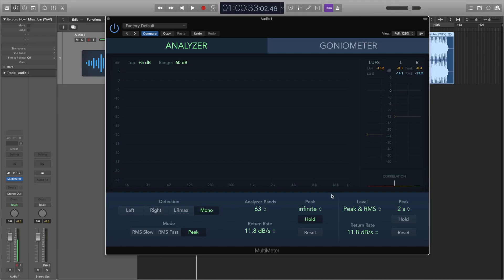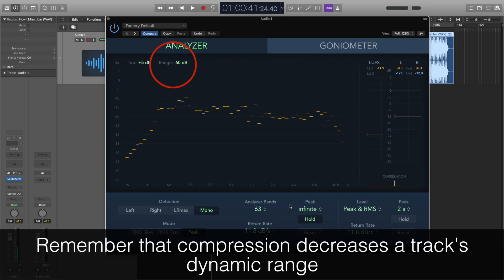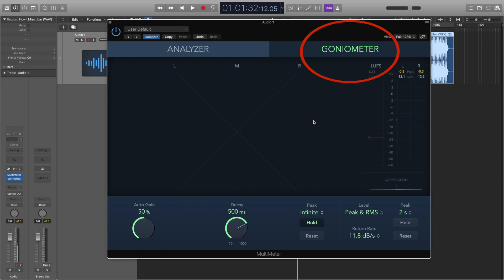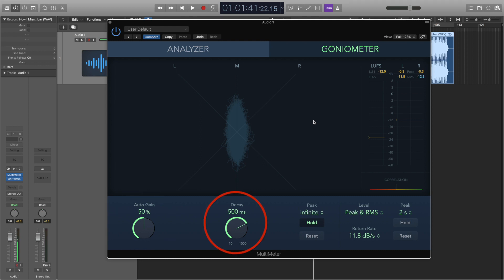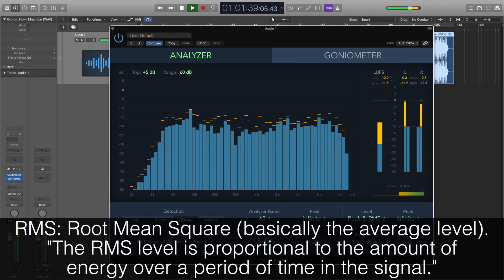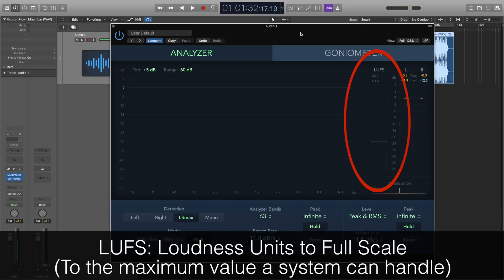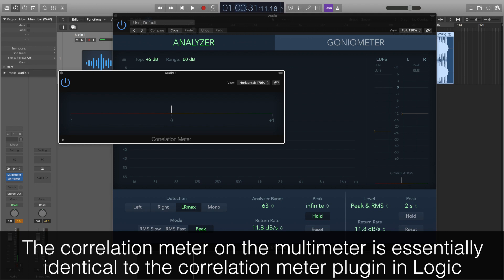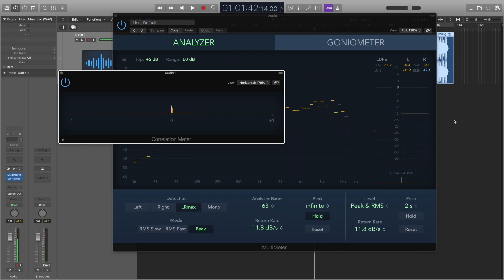How to Use the Multimeter in Logic (Logic Pro X Multimeter Tutorial)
How to Use the Multimeter – This video is all about how to use the multimeter in Logic Pro X. We look at the basics of this plugin and the information that it can tell us about our mixes. I have found this extremely useful when I think that my mix is pretty much finished and I just want to double check, or when I find myself not being able to trust my ears – it happens sometimes!

This video looks at the analyser, goniometer, loudness/level meters and correlation meter. It is aimed at beginner home producers, engineers and artists.

Topics and Timings:

1. Intro (0:00 – 1:15)

2. The Analyser (1:15 – 3:08)

3. The Goniometer (3:08 – 4:51)

4. The Level and Loudness Meters (4:51 – 7:49)

5. The Correlation Meter (7:49 – 9:12)

6. Final Thoughts (9:12 – 10:07)

The example music was “How I Miss You” written and produced by George Agombar. The background music was written and produced by George Agombar.